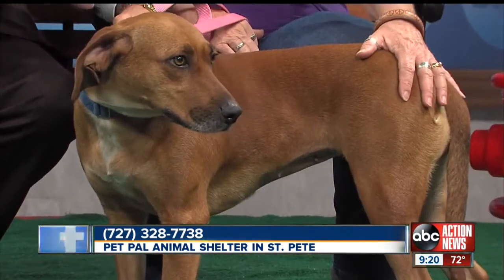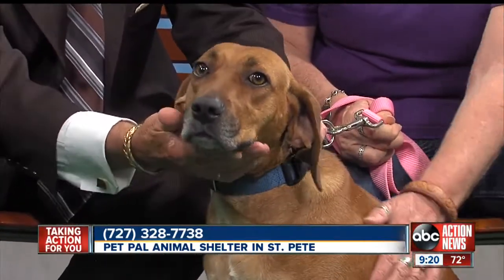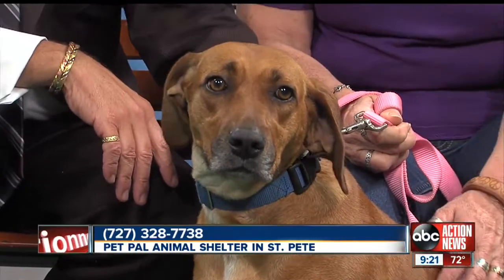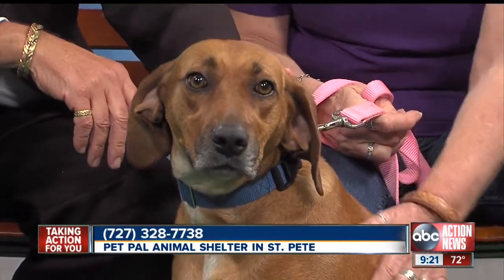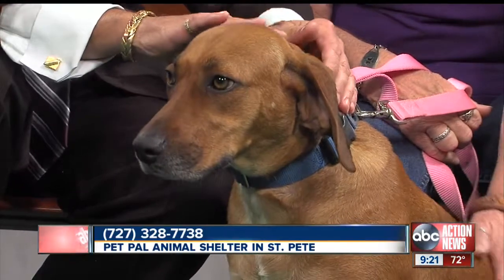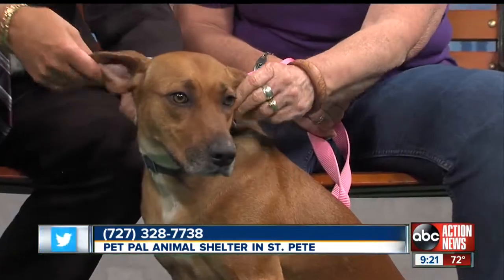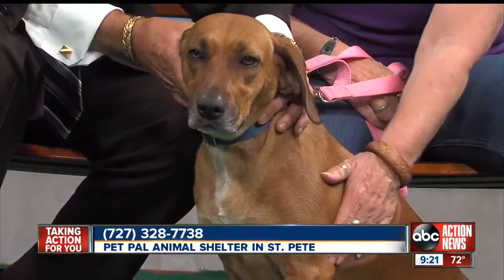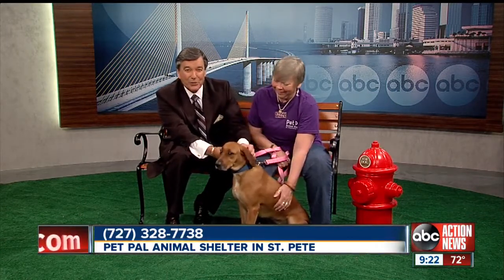Pet of the Week: 6-year-old Alto is an easy going Black Mouth Cur who needs a fur-ever home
Look at those soulful eyes! Can you help find a forever home for Alto?